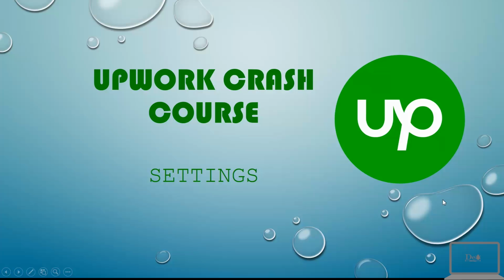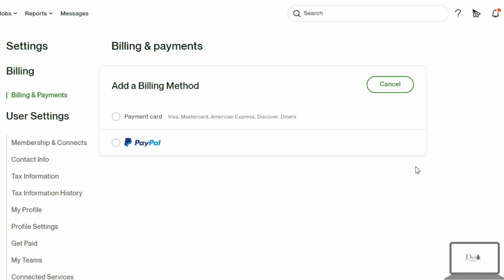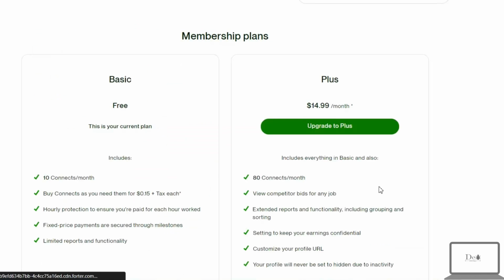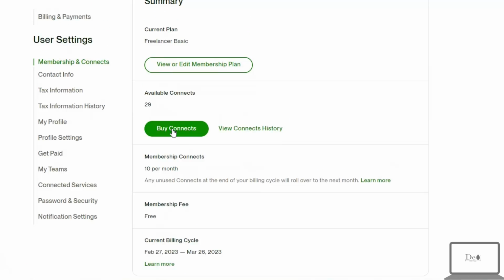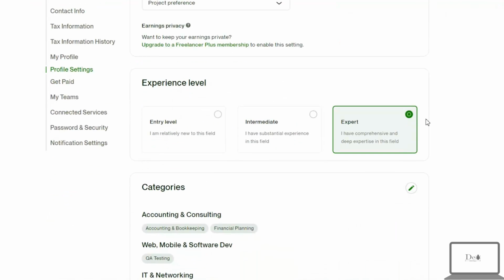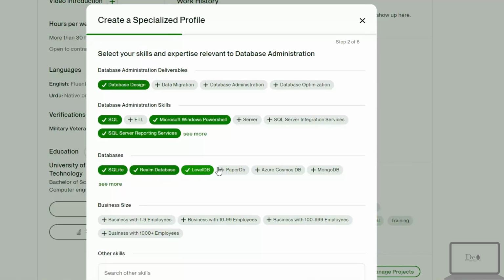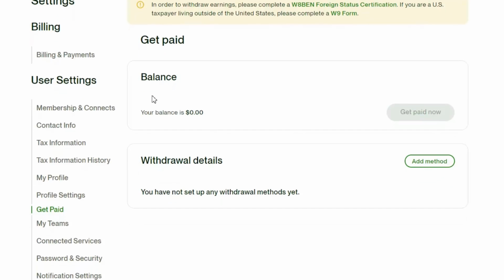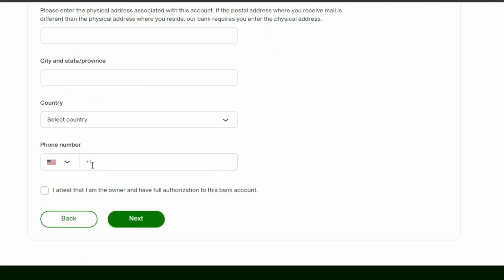Upwork Settings | Upwork crash course | Lecture #5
Upwork is a popular online platform that connects businesses and clients with freelancers for various projects and tasks. The platform offers a wide range of services including web development, writing, graphic design, virtual assistance, and more.

Here are a few key features of Upwork:

1- Freelancer Database: Upwork has a large pool of freelancers from different countries and backgrounds, with varying skill sets and experiences.

2- Project Management: The platform offers project management tools to help clients and freelancers communicate and track project progress effectively.

3- Payment protection: Upwork provides a secure payment system to ensure that clients pay freelancers only when they are satisfied with the work.

4- Time tracking: The platform has an integrated time tracking system to help clients keep track of the time freelancers spend on their projects.

5- Escrow System: Upwork's escrow system holds funds until the work is completed and the client is satisfied, to ensure that both parties are protected.

6- Overall, Upwork is a convenient and efficient way for businesses and clients to find and hire talented freelancers for their projects.

On Upwork, there are many types of work that freelancers can offer and clients can hire for, including but not limited to:

1- Web development and design
2- Writing and content creation
3- Graphic design
4- Digital marketing
5- Virtual assistance
6- Translation and language services
7- Video and animation production
8- Data entry and research
9- Software development and engineering
10- Accounting and financial services
These are just some of the many services that are offered on Upwork, and the platform continues to expand its offerings to meet the demands of businesses and clients

Creating Account
1- Go to the Upwork website
2- Click "Join as a Freelancer"
3- Fill out the registration form with your email, password, and profile information
4- Verify your email
5- Complete your profile with a profile picture, skills, and portfolio (if you are a freelancer)
6- Wait for Upwork to review your profile, it can take up to 24 hours
7- Once your profile is approved, you can start bidding on projects or posting job offers (if you are a client).